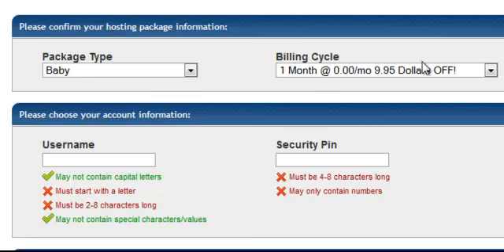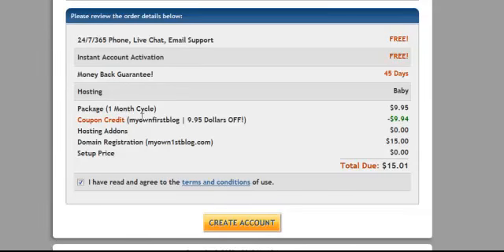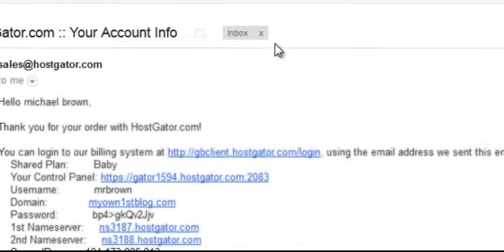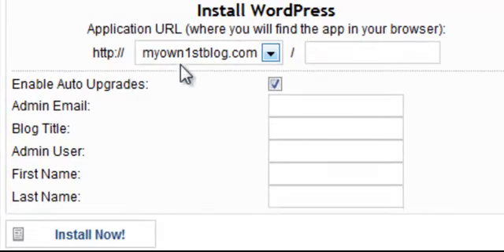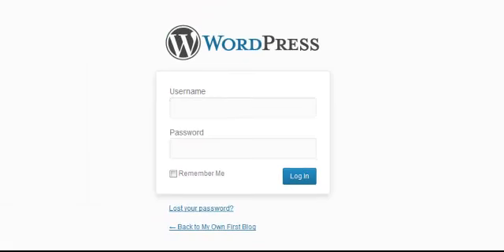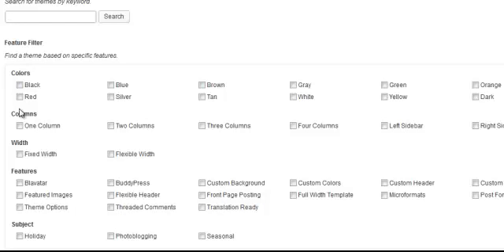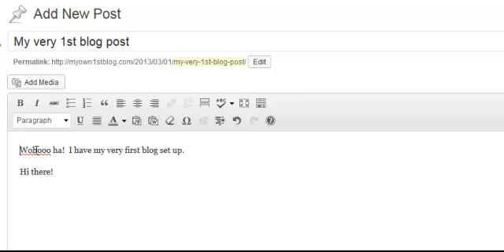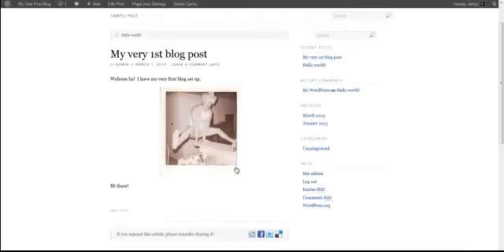Start A Blog Website Using Wordpress Today - Complete Walk-Through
This is a complete tutorial for how to start a blog using Word Press from scratch.  I take you through each area step-by-step.  You'll have your first blog setup in under 20 minutes.

I'll be updating this frequently as I create more tutorial videos for you.

If you need help finding a niche market I have a post I created that gives you 17 free ways to find a market to get into.

I hope you enjoyed this Word Press tutorial and I look forward to making hundreds more for you.